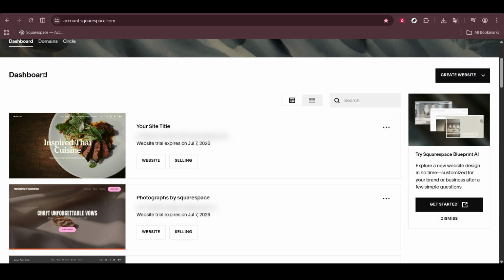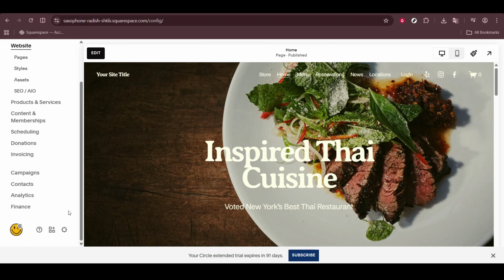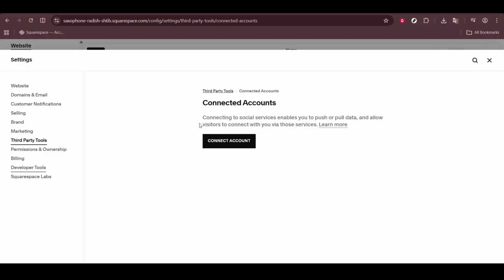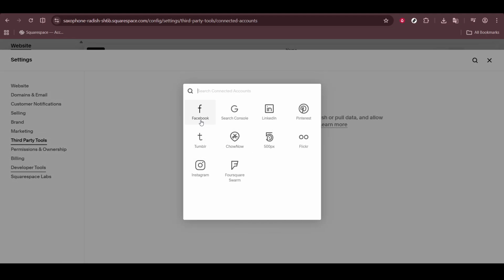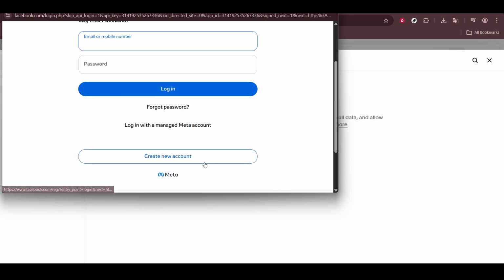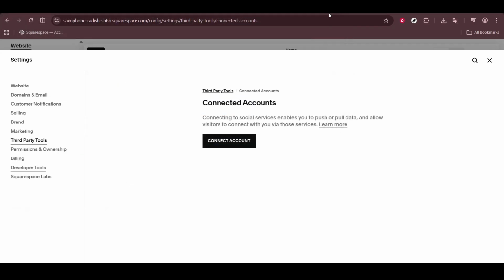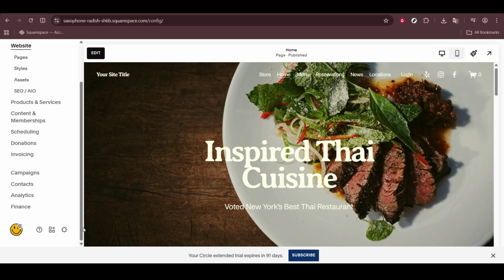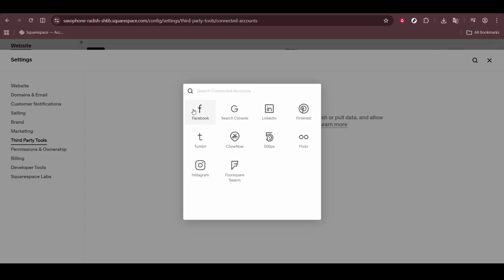How To Connect Squarespace To Facebook Business Page [QUICK STEPS]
How To Connect Squarespace To Facebook Business Page